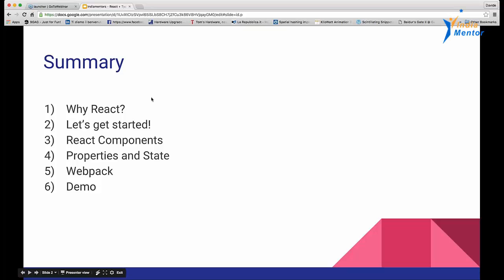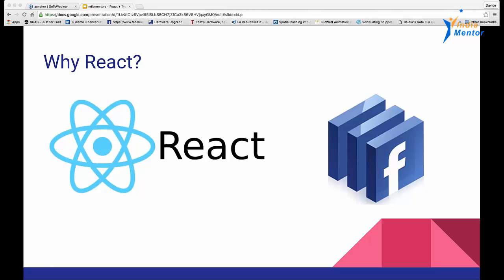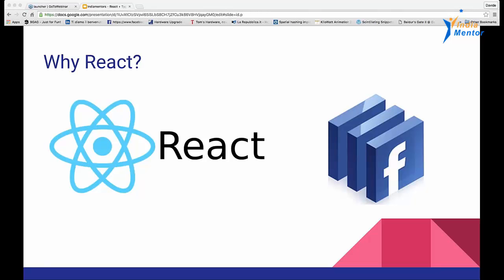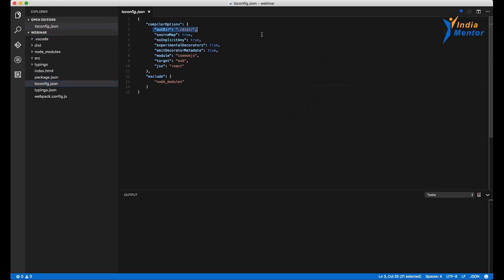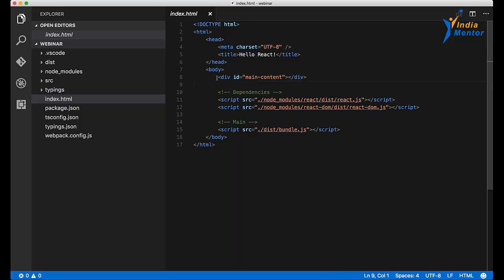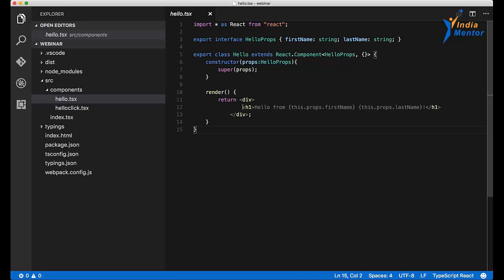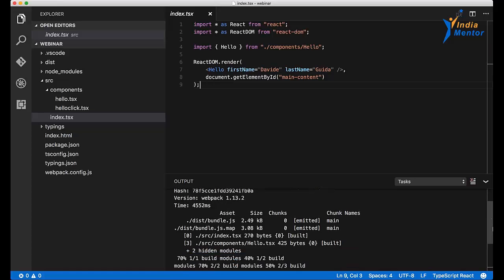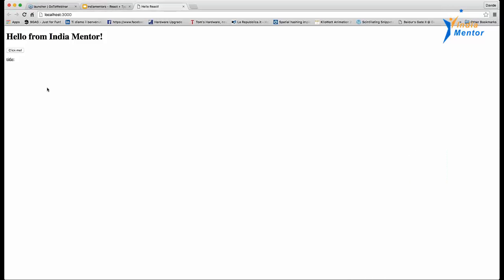IndiaMentor Webinar Introduction to React and Typescript using VisualCode by Davide Guida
Complete recording of IndiaMentor Webinar Introduction to React and Typescript using VisualCode by Davide Guida

Davide Guida is the Chief Technical Officer at Studio 3PL and a former Dell Sr. Software Engineer. He is primarily focused on developing, maintaining and managing high-availability, performance and security aspects for various enterprise systems.